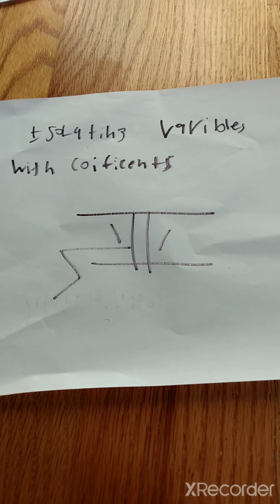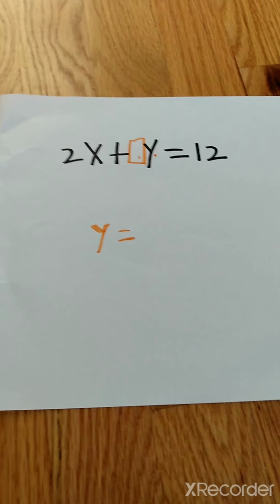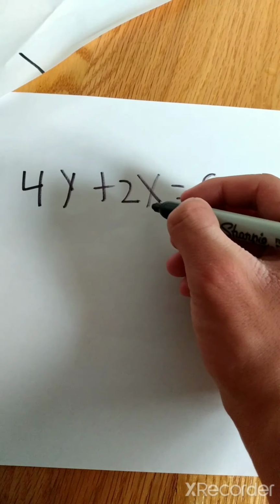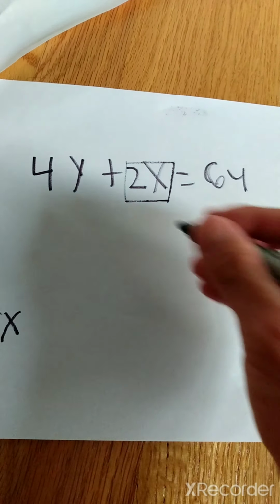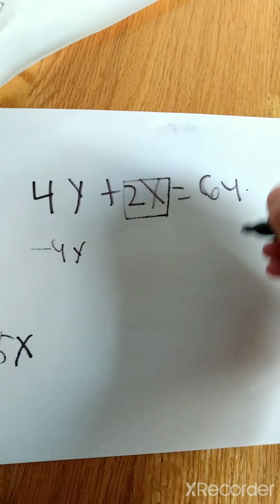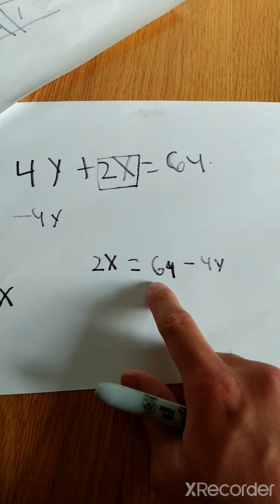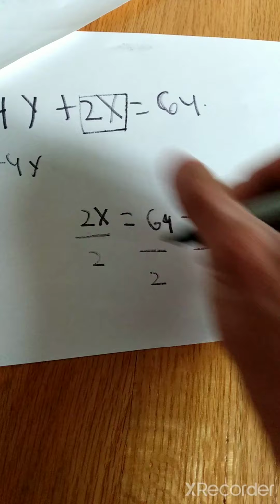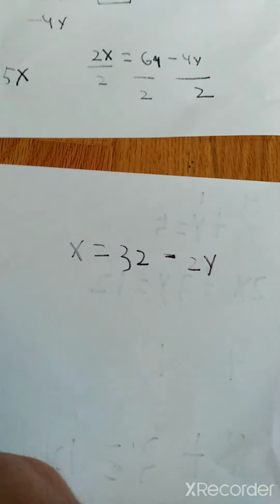isolating a variable with coifecents